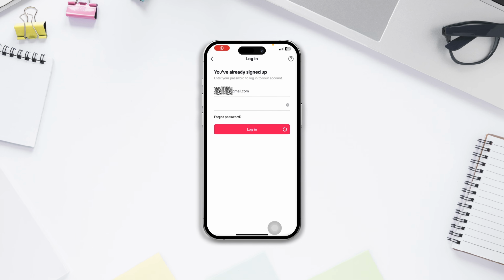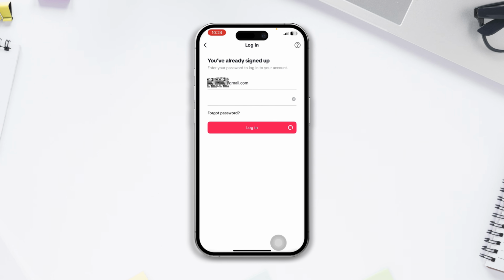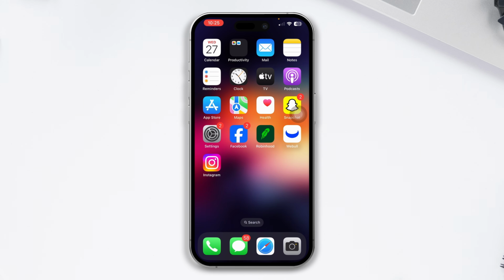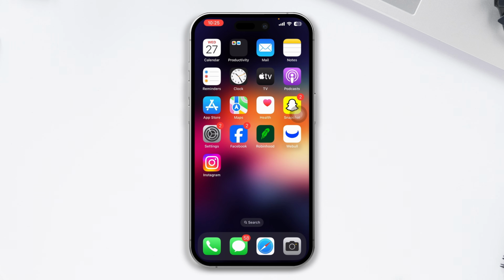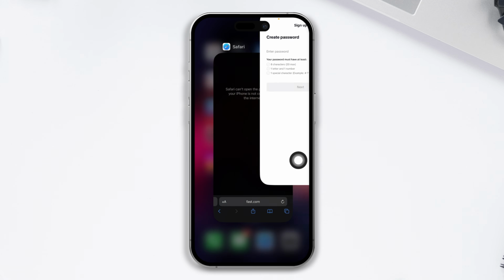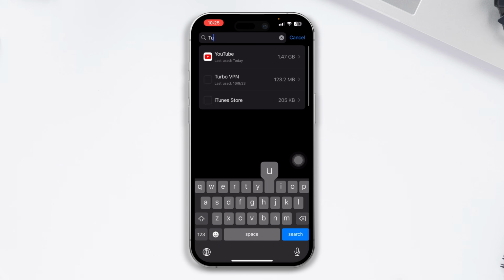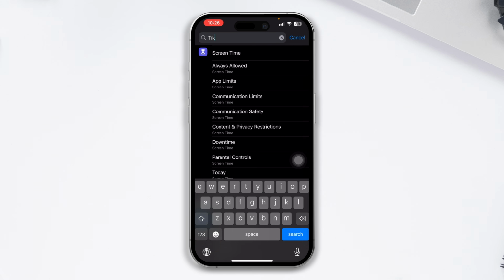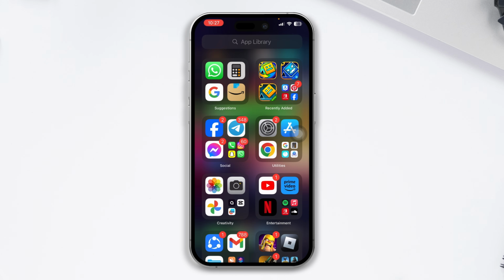How to Fix TikTok Login Error on iPhone | TikTok Sign in Error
Struggling with the TikTok login error on your iPhone? If you're unable to log in to Tiktok on your iPhone and the Tiktok login error has too many attempts, then you should watch the video where I have shared how to fix the Tiktok login error on your iPhone and how to log into the Tiktok app. You may think why can't I log into TikTok on the app? why is my TikTok login not working? why won't TikTok let me log in? Don't overthink anymore!

I'm here to help you solve the TikTok login error and any TikTok login problem on your iPhone. In this video, I've shown the right method to fix the TikTok sign-in error on iPhone. So watch the video guide to solve the TikTok login error if you can't log into the TikTok app and can't log in to TikTok on your iPhone. Watch the video and solve your login issue easily.

00:01- Video intro
00:19- Solution 1: Check and fix the internet
00:40- Solution 2: Update TikTok App
00:54- Solution 3: Offload the app
01:10- Solution 4: Enable background app refresh
01:35- Solution ending